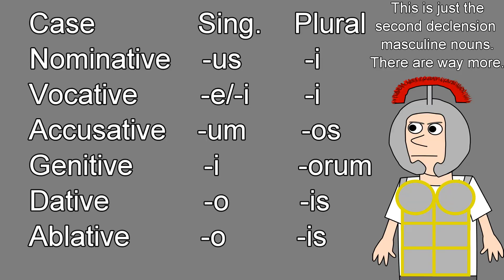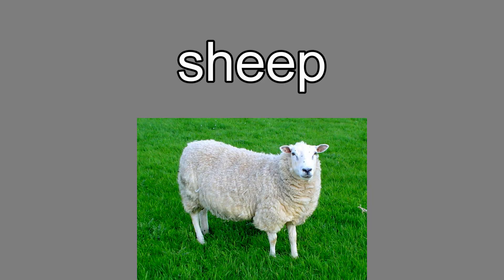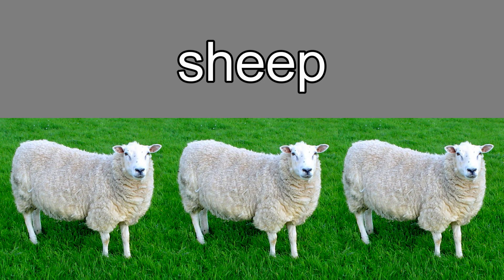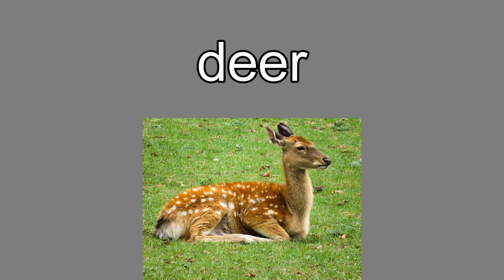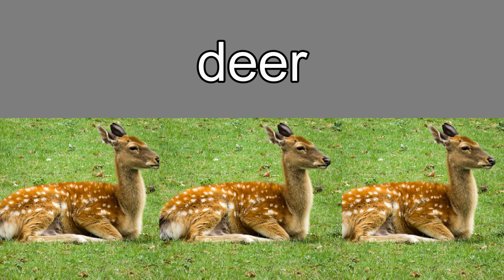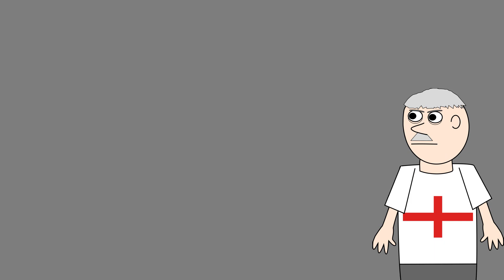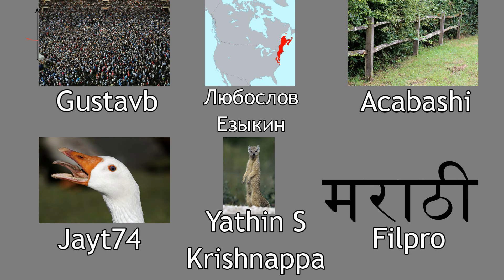Why Does English Have Irregular Plurals?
Why is the plural of sheep still sheep? Why is the plural of child children? Why is the plural of goose geese, but the plural of mongoose isn't mongeese?